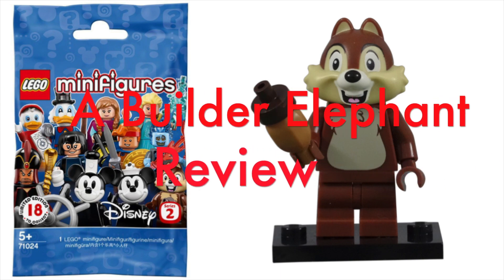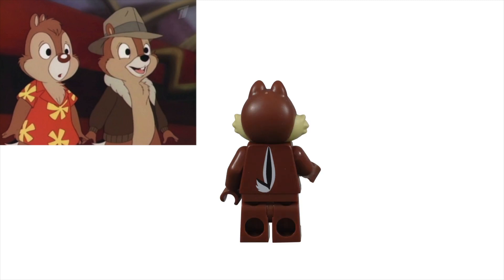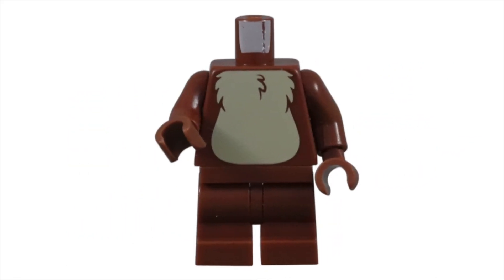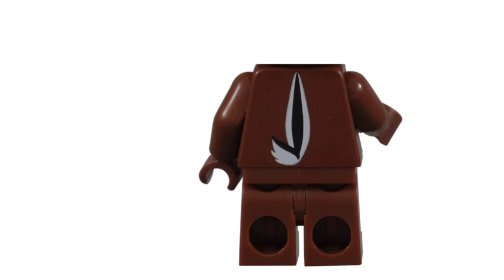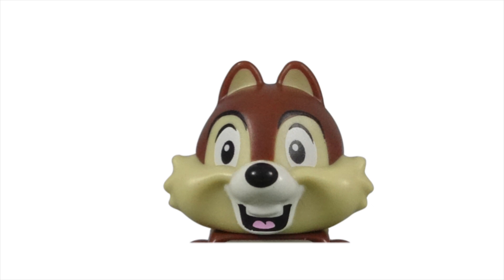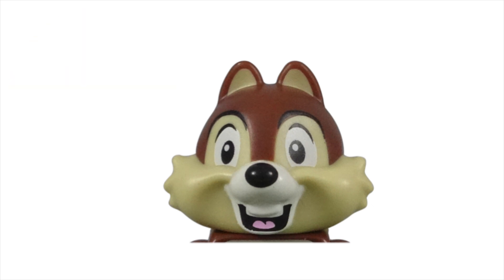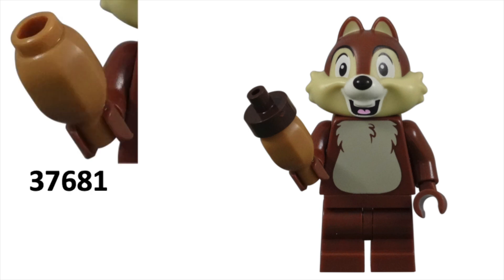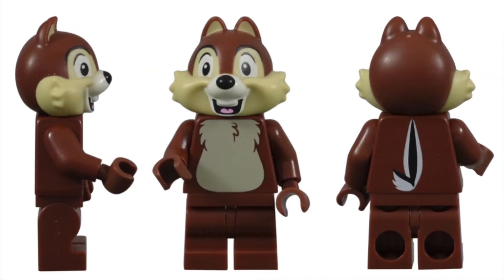LEGO Chip Minifigure 71024-7 Disney Minifigures Series 2 Review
A look at the LEGO Disney Chip minifigure from Disney Minifigure series 2 LEGO Minifigure Series 71024 a Great figure for fans of Chip n Dale Rescue Rangers